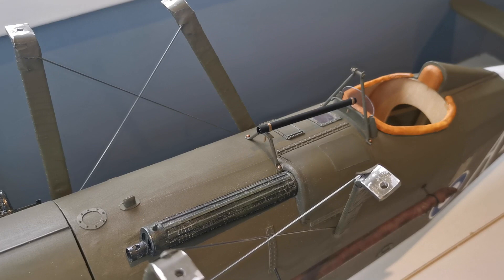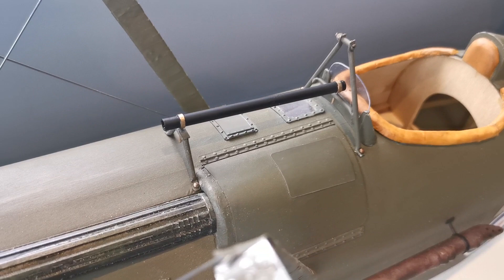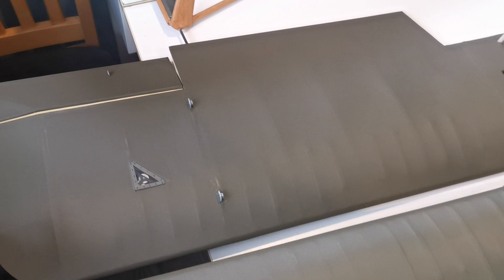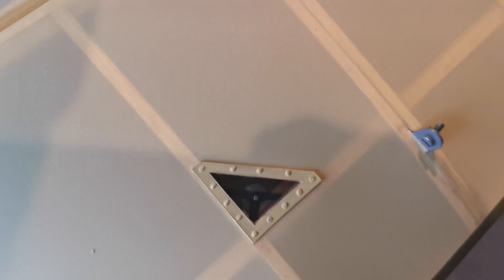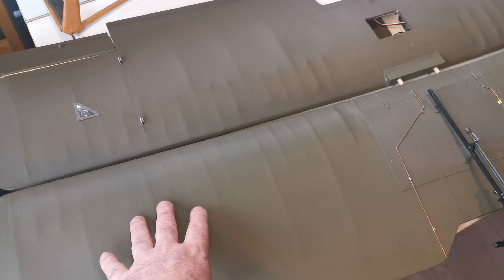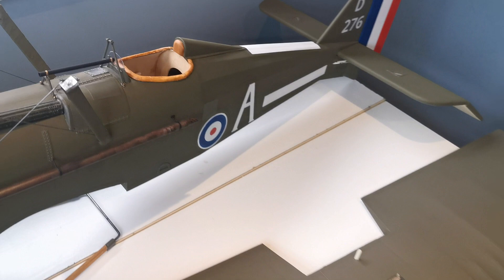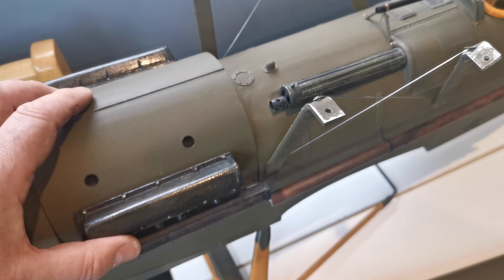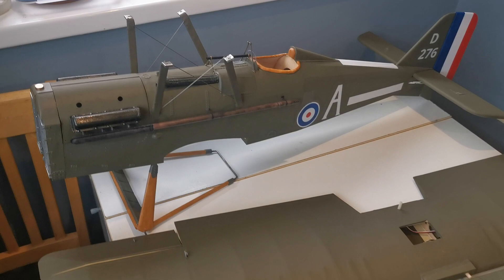Building blog of the Flair SE5A RC plane : Details added.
Adding the sight for the Lewis gun , viewing control covers and covering the lower wing.